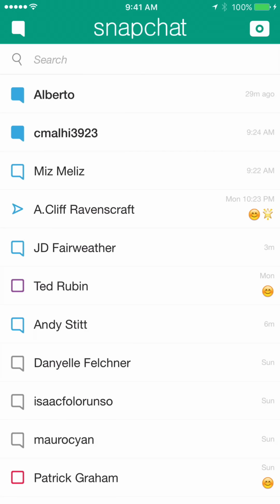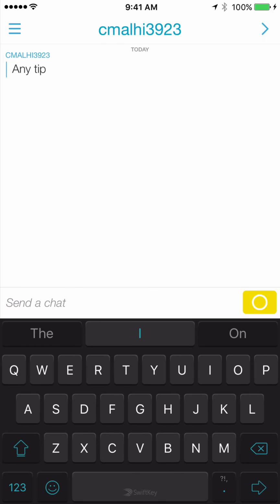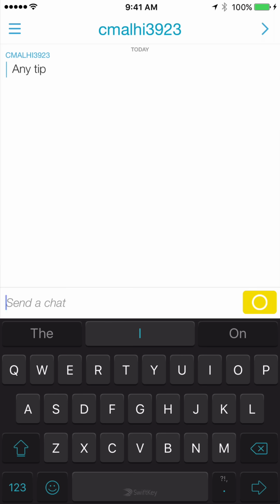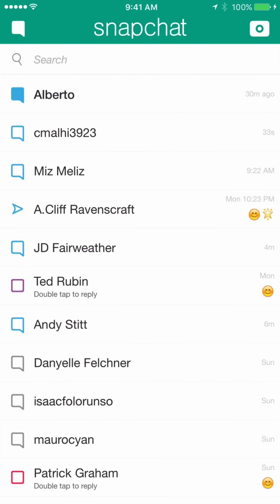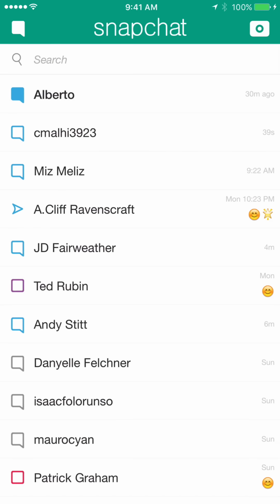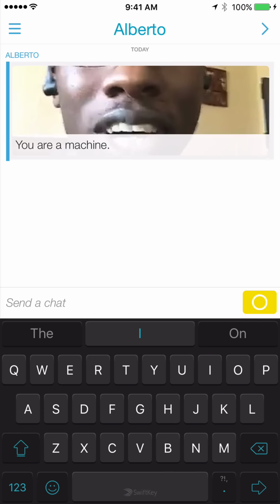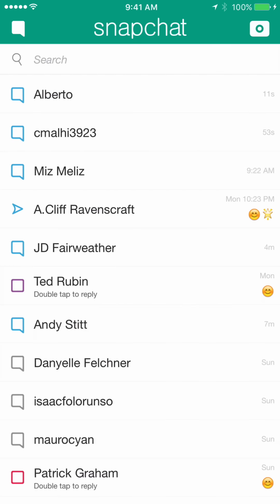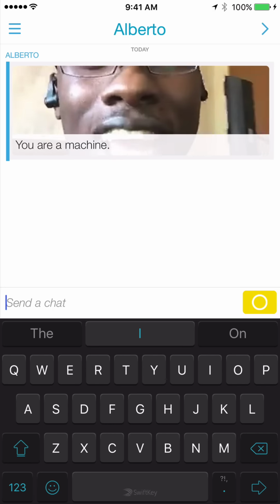How to Save Messages in Snapchat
Snapchat messages don't have to disappear.

In this video, I show you two ways to save messages in Snapchat.